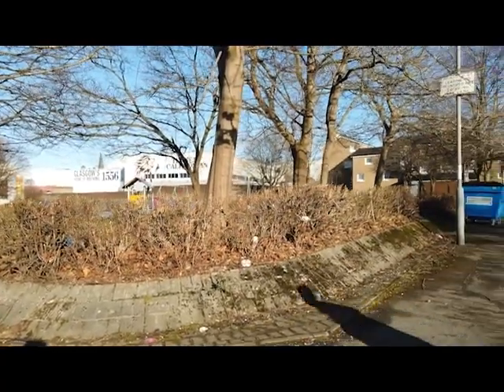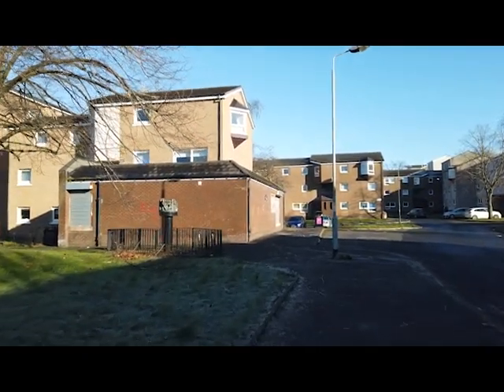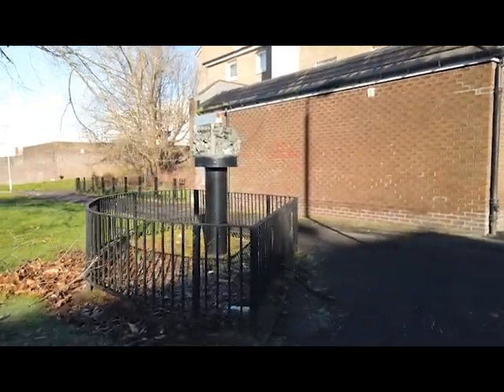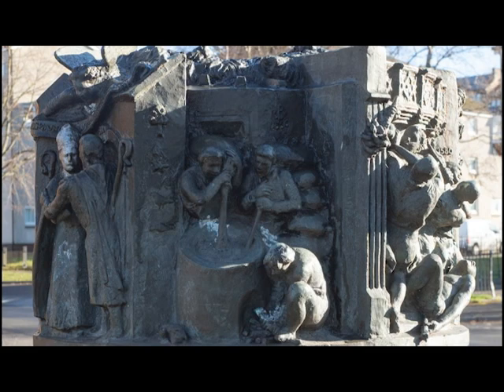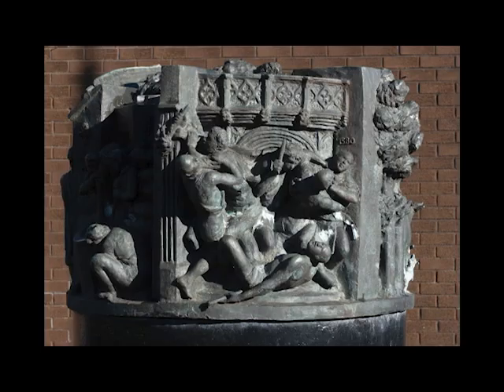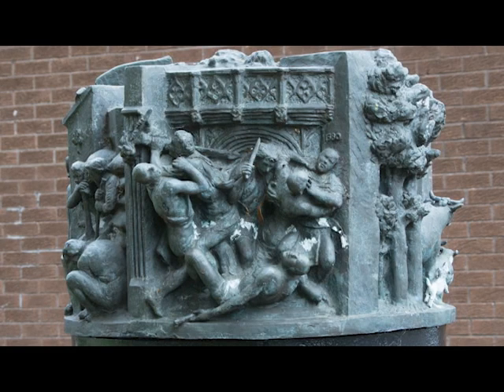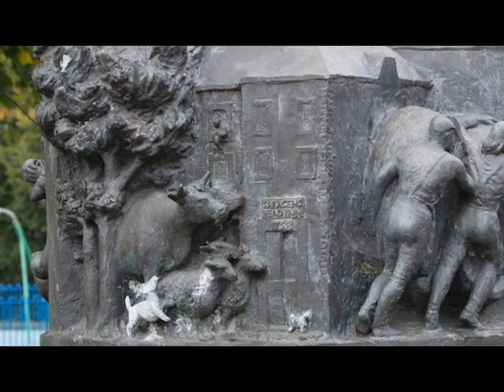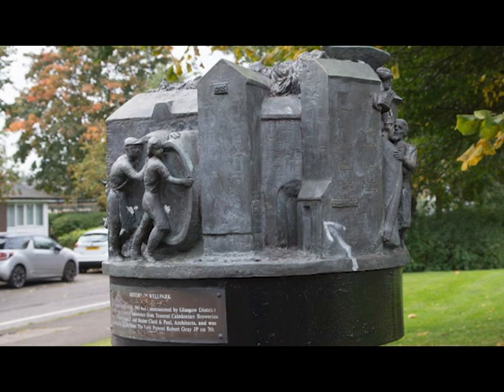Little Wanders 4: Glasgow's Smallest Monument...?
A little wander around Glasgow - is this Glasgow's smallest monument? We take a look at the overlooked monument to the history of Glasgow's east end.